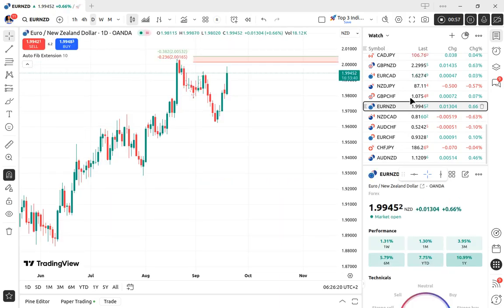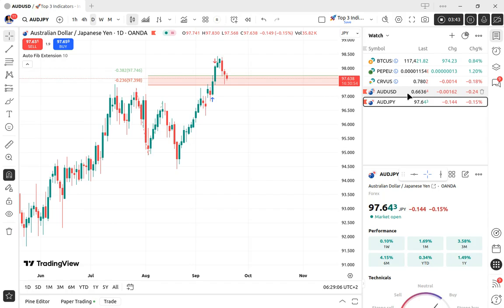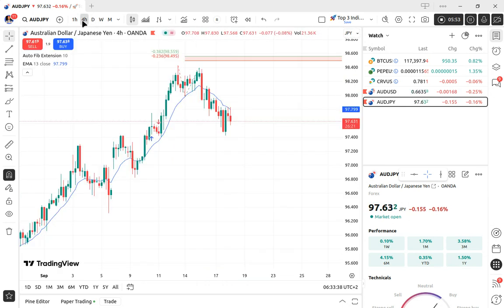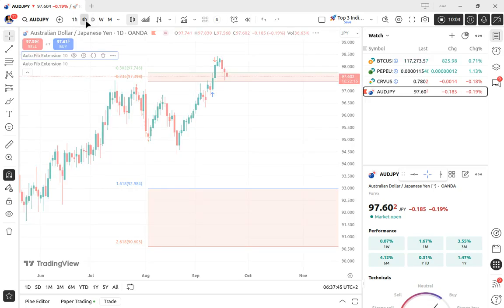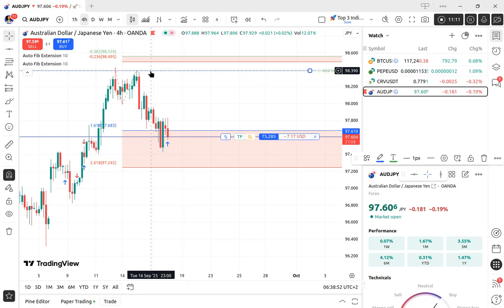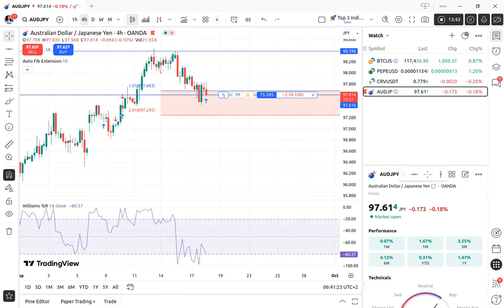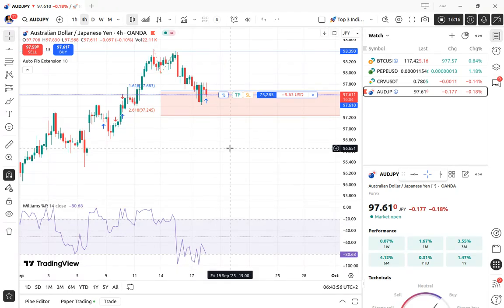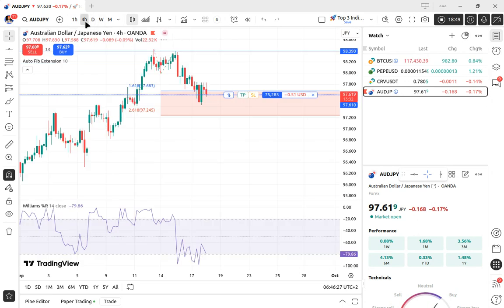The #1 Trading Forex System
This is a new system that am trying out
so join me in the world of trading, we explore
and try to discover and uncover

the hidden secrets of trading.
Inside name using the Fibonacci

lets see how powerful this system is

Remember to rocket boost this video to learn more.

management and profit taking strategies. Also use a simulation
trading account before you trade with real money.